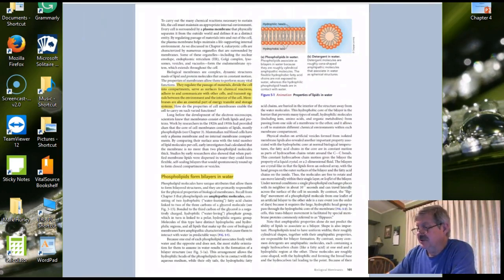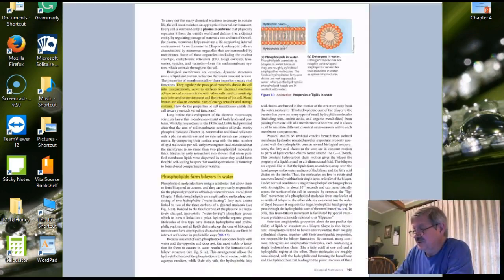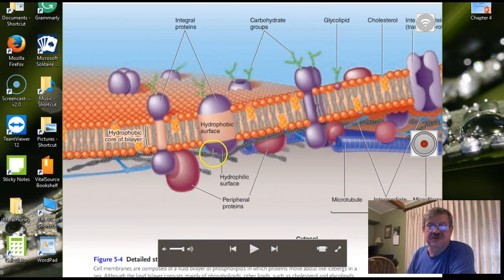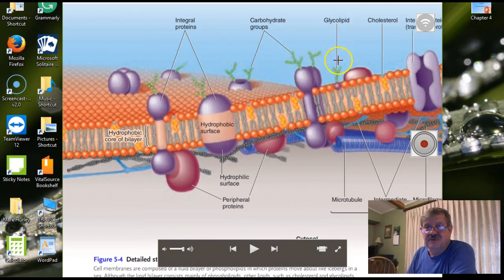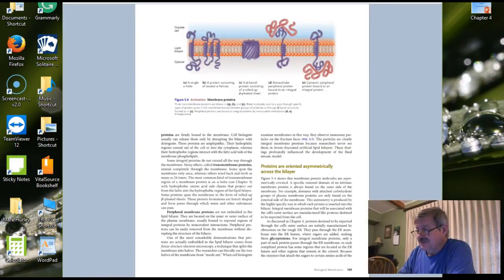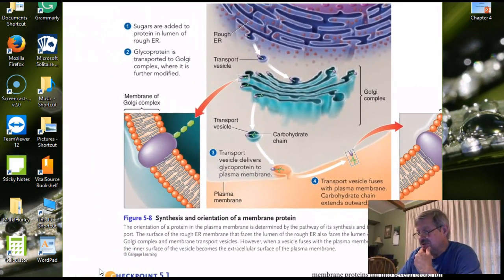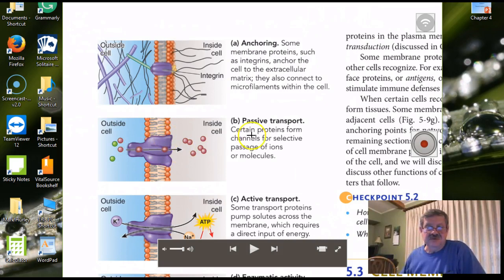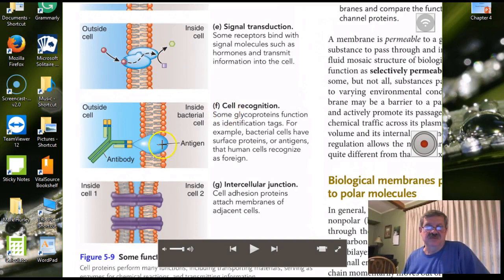Chapter 5.1, 5.2 review